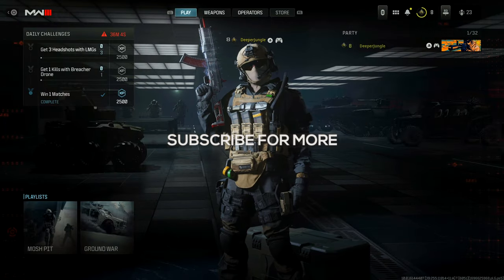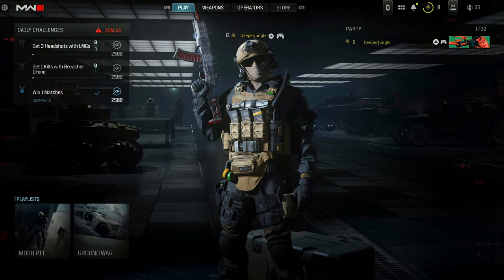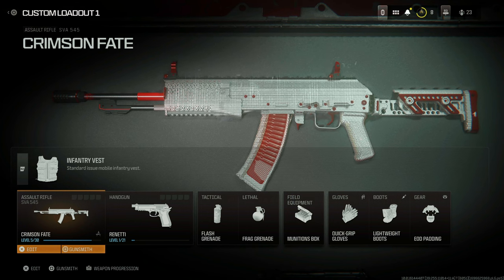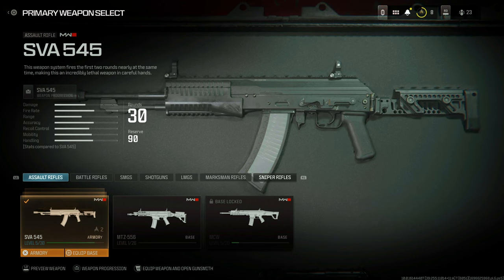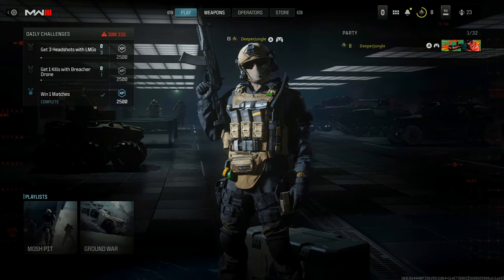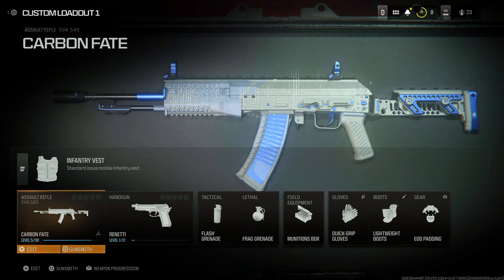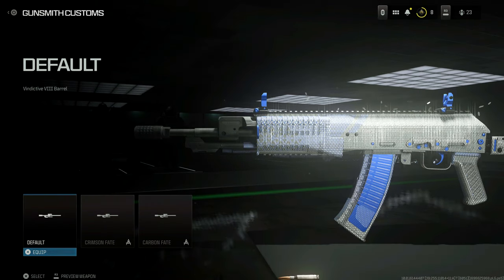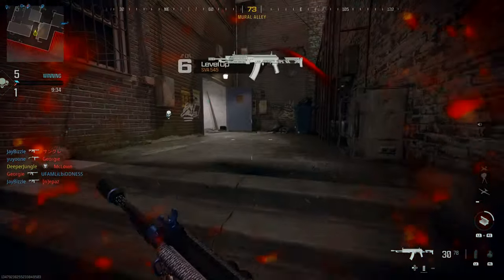Modern Warfare 3: FATE WEAPON VAULT SHOWCASE! (Diamond Reactive Camo + Weapon Vault Explained!)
In this video I will showcase footage of the new Fate Weapon Vault here in Call of Duty Modern Warfare 3.  Furthermore, in this one I will explain how to get access to the weapon vault, how it works, and much more.  Notably, these weapon vault blueprints act effectively as reactive diamond camo in the MW3 beta.  Note this is episode 1361.  Enjoy!

0:00 Intro
0:32 How Weapon Vaults Work
6:52 Gameplay
8:15 Outro

On here I upload Call of Duty videos on both Modern Warfare II and Warzone 2!  Since my channel's creation in April of 2015 I've uploaded over 1300+ videos on various gaming topics.  Including, in depth gaming guides, tech tutorials, let's plays, and much more.  I hope to see you around!

- Deeper Jungle